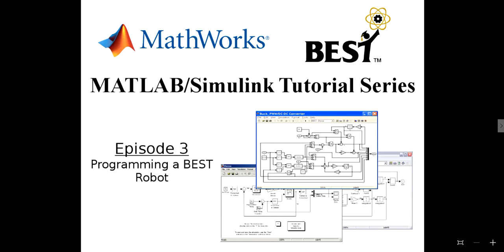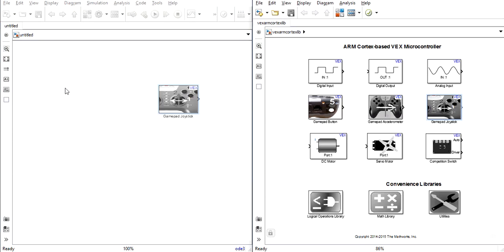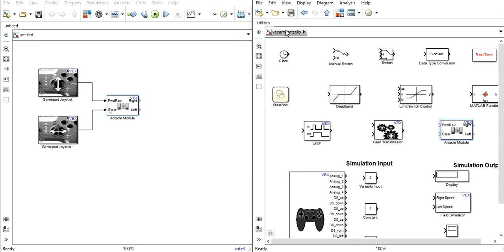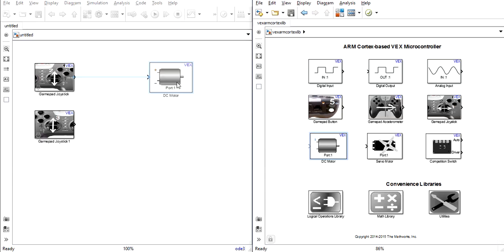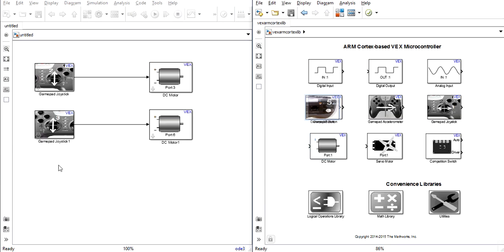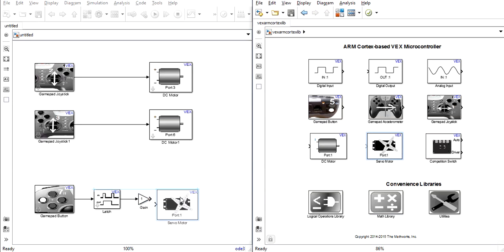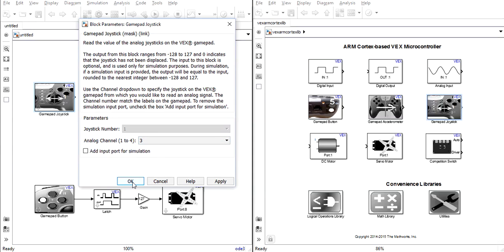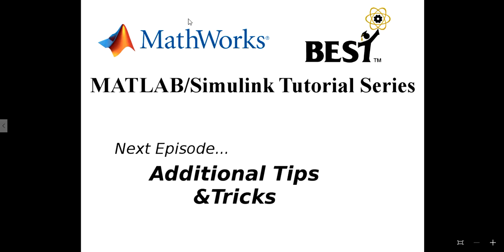BEST Robotics MATLAB & Simulink Tutorial Part 3: Programming Your Robot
This episode provides a detailed walkthrough for the construction of a working BEST competition robot program.